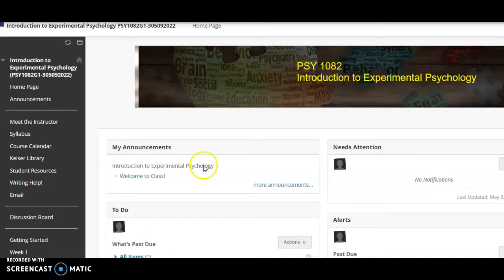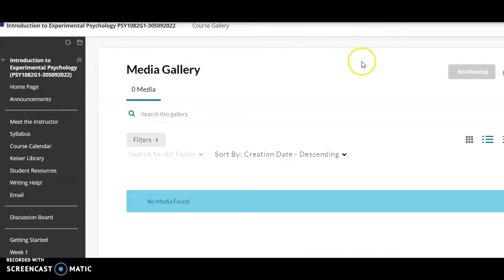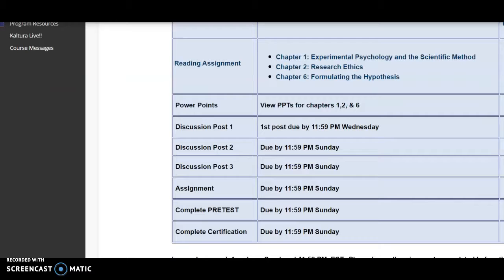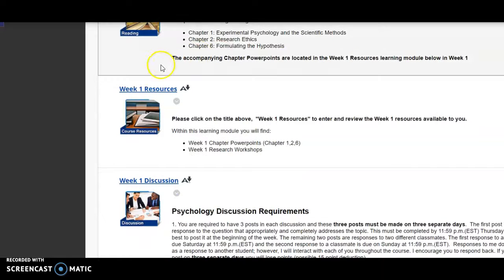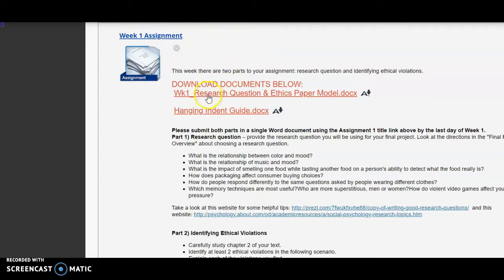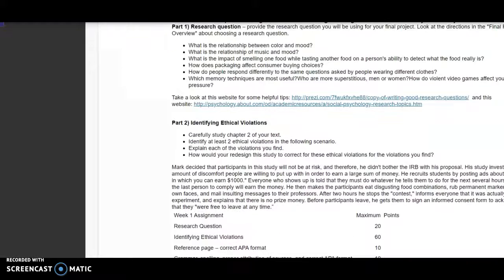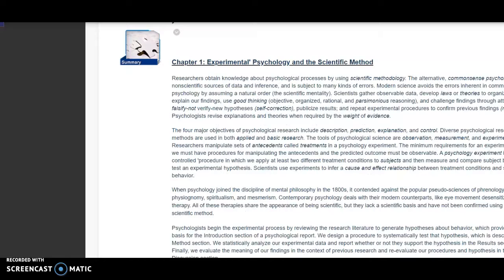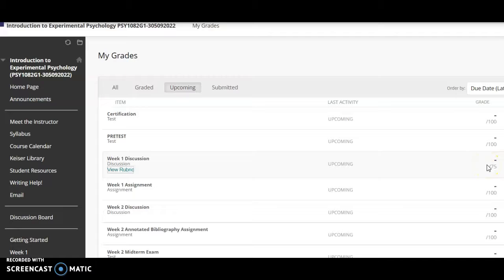Intro to Exp Psych Course Shell